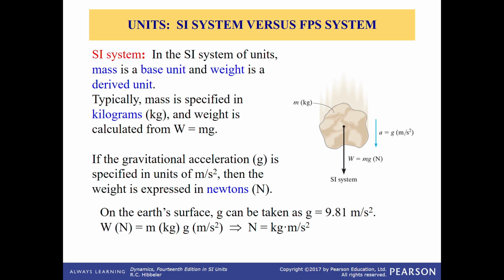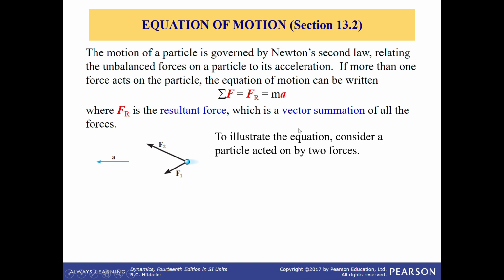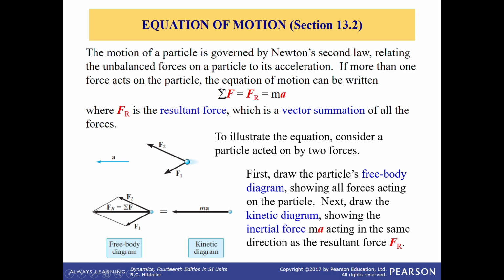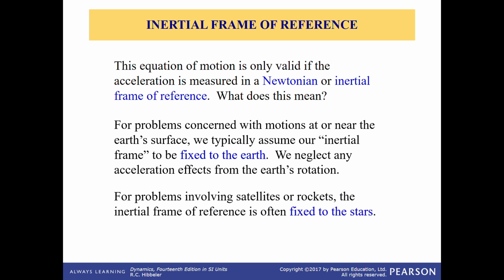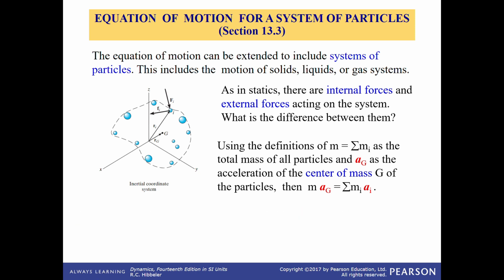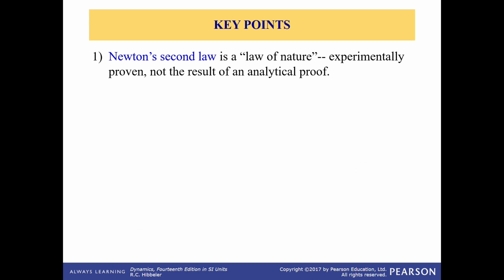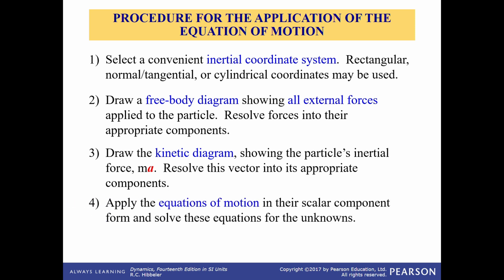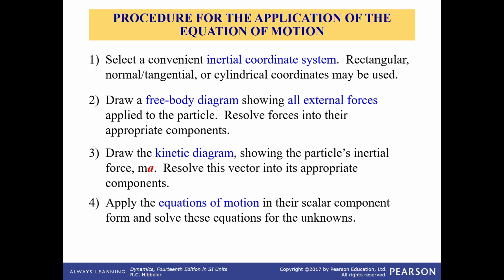Dynamics R C Hibbeler 13.1-13.3 video2